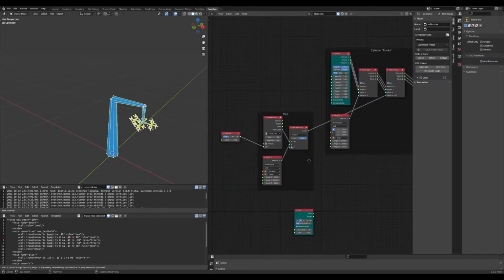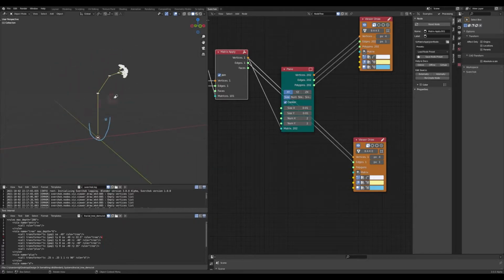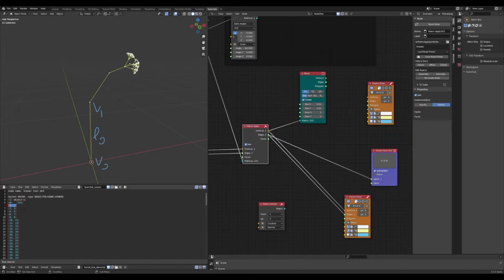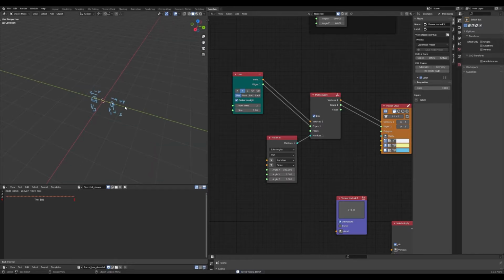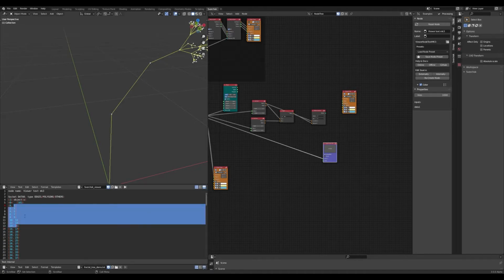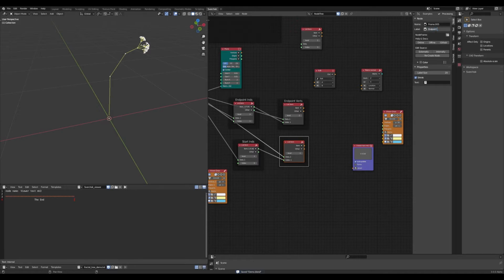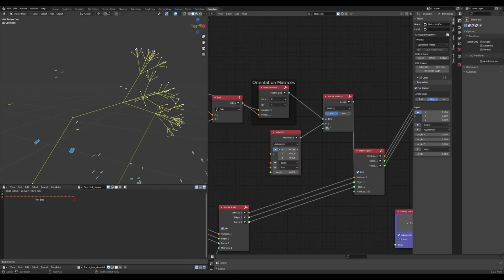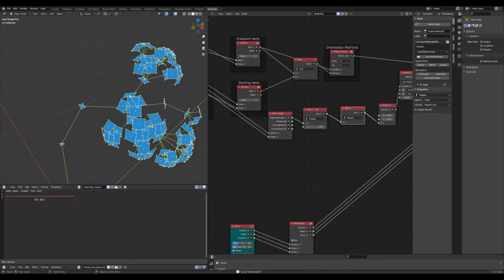Structure Synth to Sverchok Generative Art Node XML Part 2: Working in Sverchok Continued.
Working with the tree structure created by the generative node in Sverchok.

Creating Generative Node Inputs 00:00
Adjusting the rules for a more tree-like structure 01:25
Instancing Objects on Tree Endpoints 04:00
Orienting Instanced Objects 06:00
Reordering Vertices 13:40
Orientation Matrix for a Segment 20:00
Orientation Matrices for all Segments 23:10
Moving Matrices along Segments 35:15